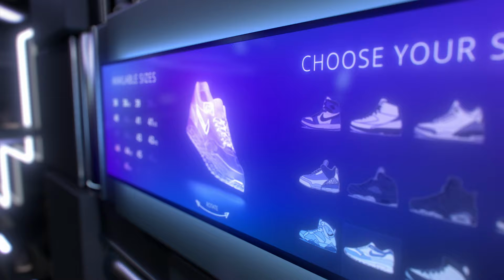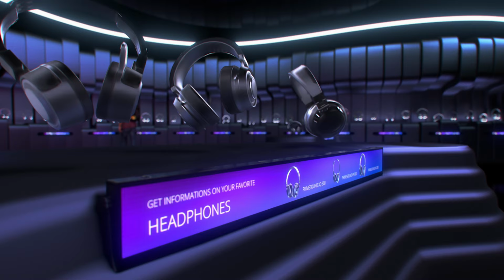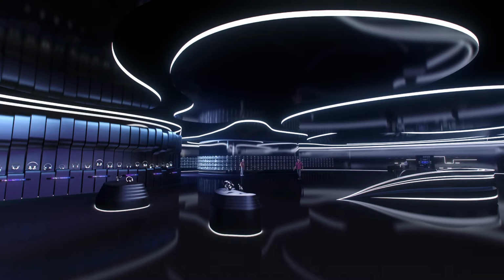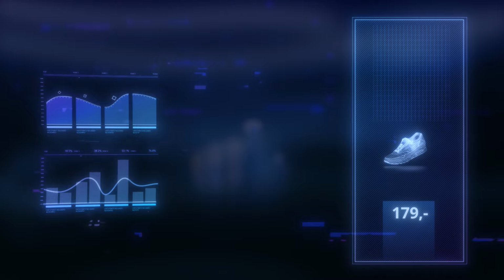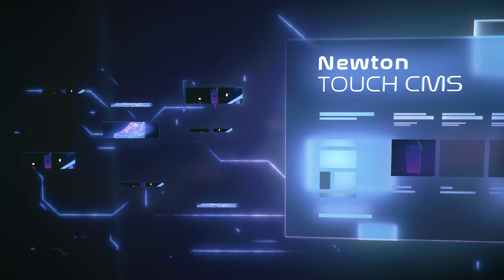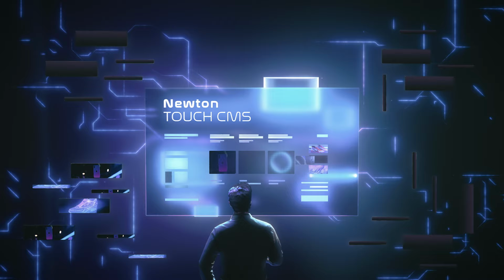Newton: Introducing Newton TOUCH as Interactive Digital Signage Solution | SOLUM ESL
As part of SOLUM's vision for retailers to experience a systematic improvement on a broader, long-standing scale, we are thrilled to introduce our latest innovation that will forever transform the retail experience: Newton TOUCH.

Newton TOUCH is an interactive touchscreen display designed and engineered to make shopping more entertaining, informative, and interactive.

By just tapping, swiping, or scanning the Newton TOUCH, customers can interact directly with your product and services. Getting more content or claiming coupons and discounts are only some unique features that customers can perform.

This game-changer offers a pretty impressive display capability. It uses IPS technology and supports up to 16.7 million colors, showing an immersive full HD display. Furthermore, it is available in 23" and 29" variations, with slim bezels to give customers a seamless viewing experience.

Watch the video to learn how to take your customer experience to the next level and achieve better outcomes for your business with Newton TOUCH.

Originally a spinoff company of Samsung, SOLUM is backed with 45 years of wireless communication technology and device experience. And for the last 10 years, SOLUM has been constantly developing new solutions, making several improvements in quality and adding additional features to the ESL. Thus, the newest innovative ESL solution was born.

We want to advocate the transfer towards a digital, more connected structure for businesses. It’s not simply about presenting tech-savvy display shelves to customers. Ultimately, our vision is for retailers to experience what ESLs can bring to the table that no other piece of technology can: a systematic improvement on a more comprehensive, long-standing scale. We’d like to introduce you to the newest breed of ESLs.